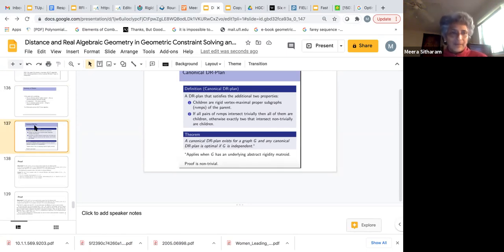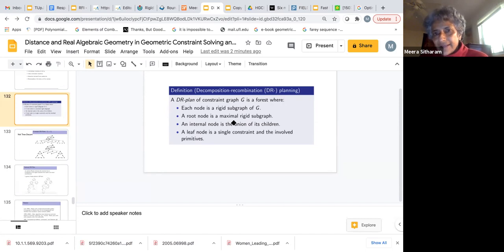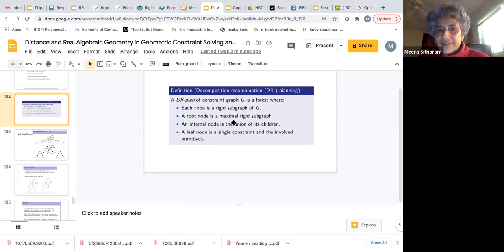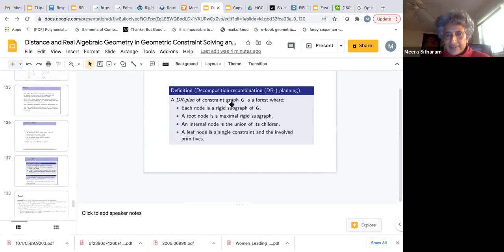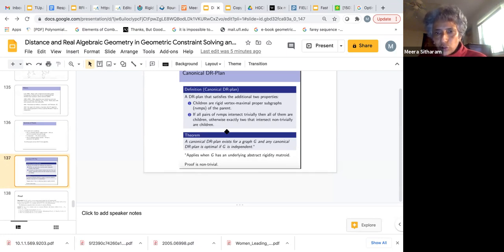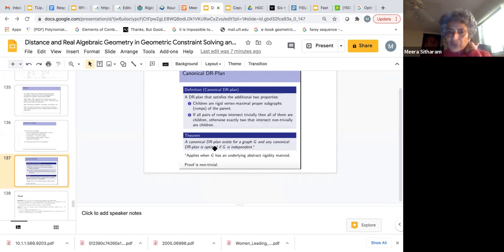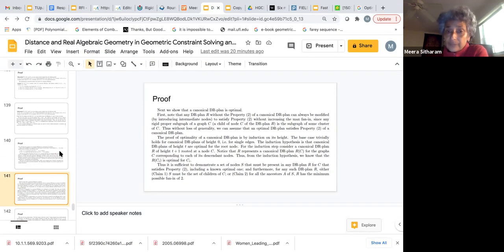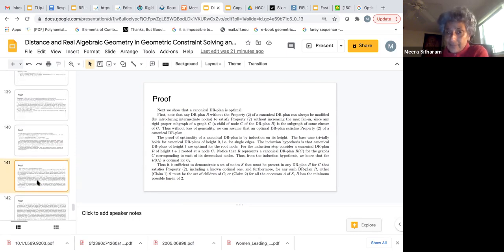Lecture 9 - Graduate Course on Real algebraic & Distance geometry in Discrete Structures and Kinemat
Meera Sitharam - University of Florida

Graduate Course on Real algebraic & Distance geometry in Discrete Structures and Kinematics